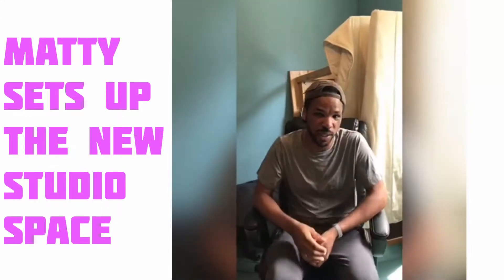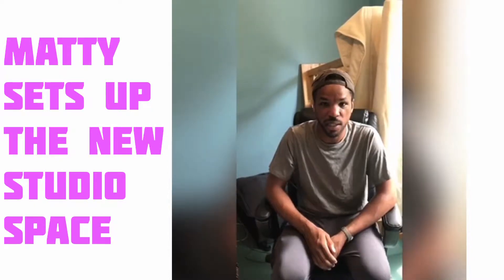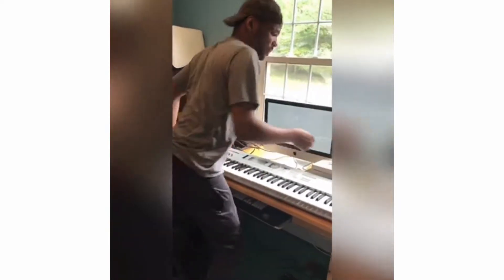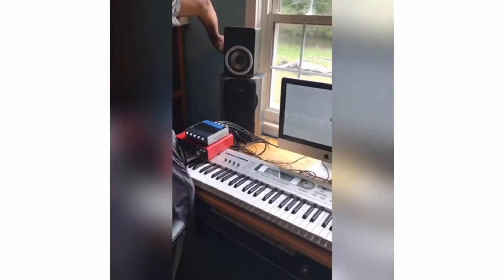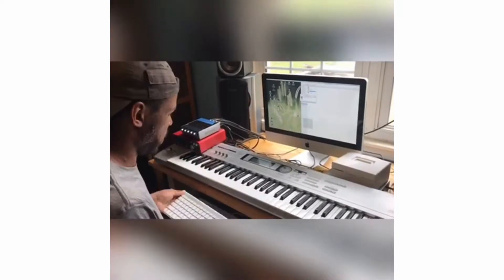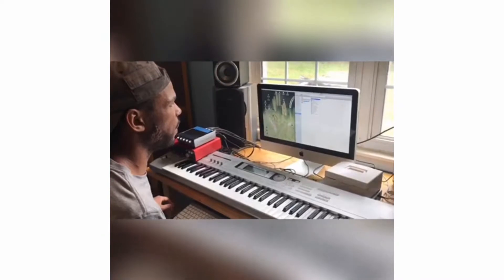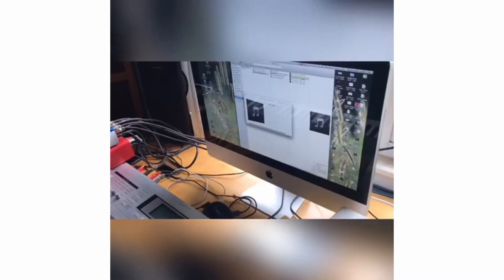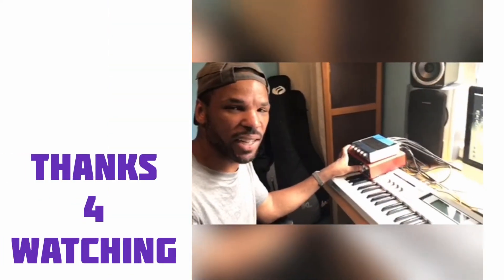Matty The Chef Sets Up Home Studio At The House On The Hill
Its been a little while since I've posted. There have been some adjusting to the more rural life setting: getting adjusted to the community, family life, and work outside of music. I'm glad to say that I have had time to set up the home studio at the "House On the Hill" and already making some new cool instrumentals. - MTC

If you enjoyed this , please.

NEED A BEAT FOR SOMETHING POWERFUL YOU WROTE?
NOW AND LEASE THE NEWEST AND HOTTEST BEATS FROM Matty The Chef! Your Legacy depends on it😉